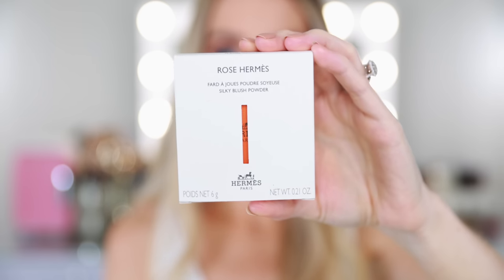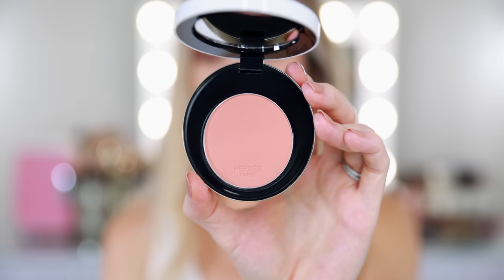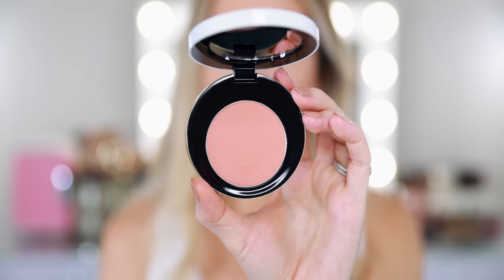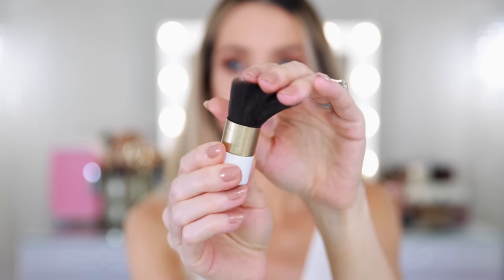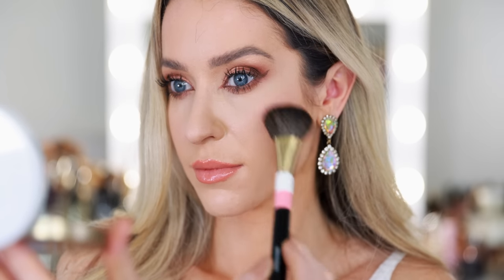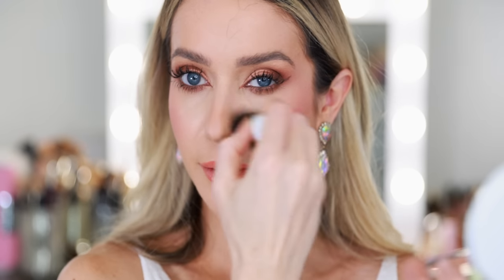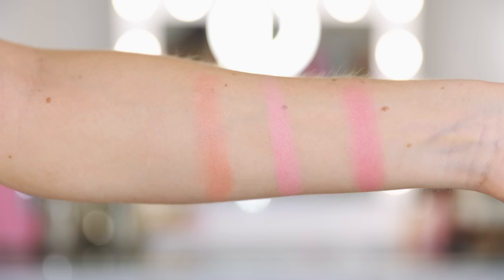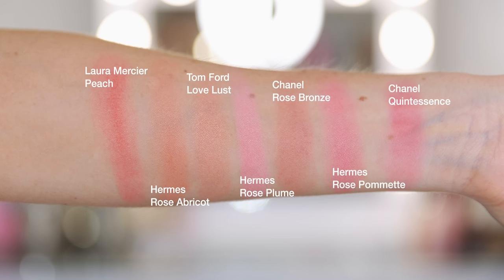NEW $77 HERMES SILKY POWDER BLUSHES AND BRUSHES REVIEW & COMPARISONS!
Today, I'm unboxing and sharing my first impression of the new Hermes blushes and brushes. I purchased three shades of blush and both brushes to compare. Let me know what you think about these blushes down below! xx

Hermes Blushes
Neiman Marcus

Travel brush
Blush Brush

Pillow Talk palette
PML concealer
Nars Soft Matte foundation
Gucci bronzer
Dior highlighter
Gucci mascara
Hermes Beige Taladekt lipstick